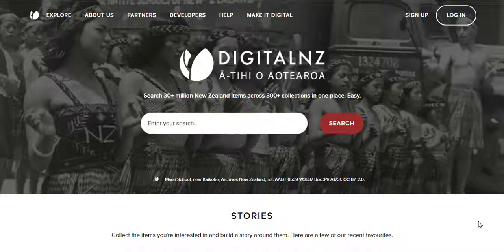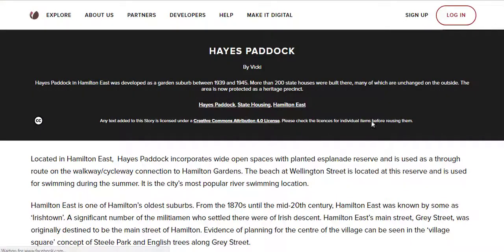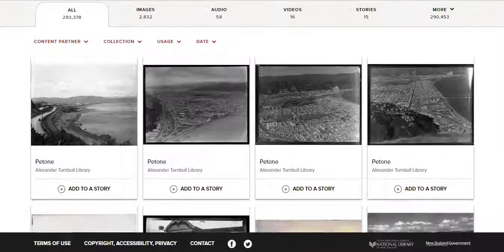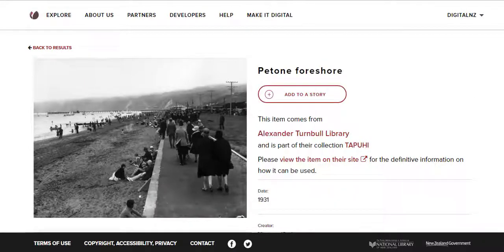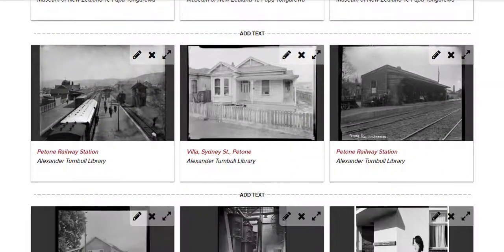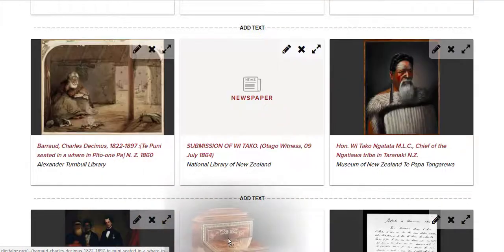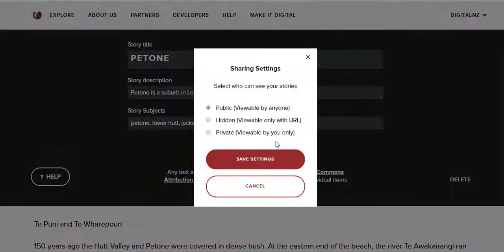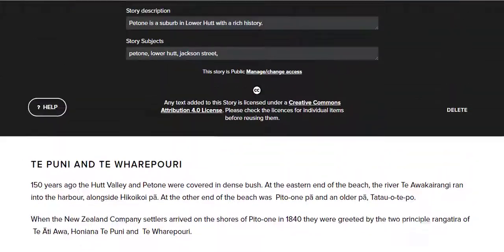How to make a DigitalNZ story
This screencast provides a step-by-step guide to creating a DigitalNZ story. It shows how to add items to your story, reorder and delete items, add text, and how to change your story's privacy setting.